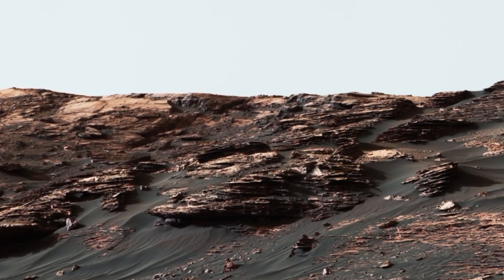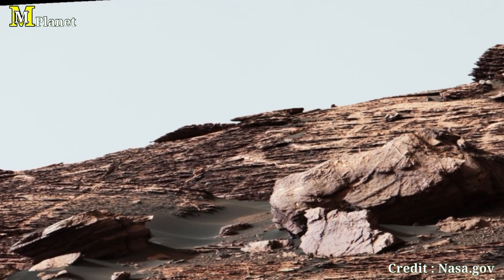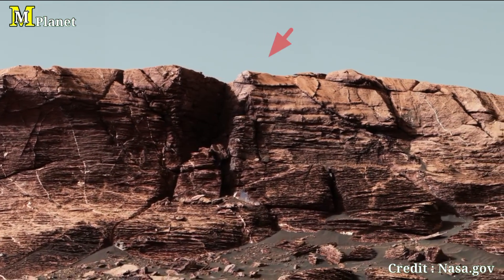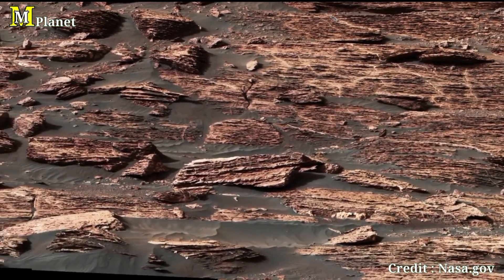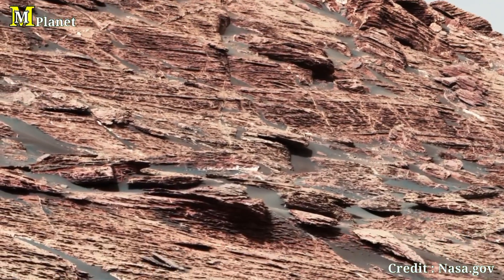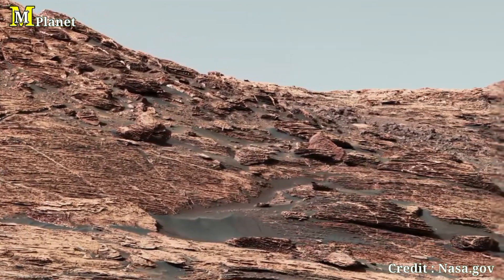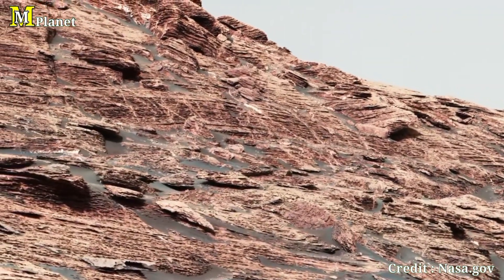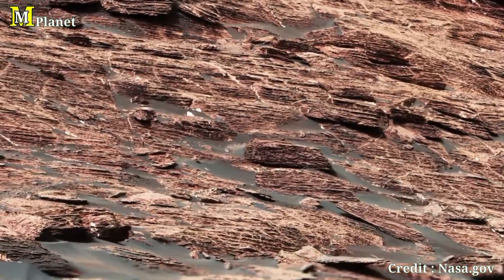NASA Mars Rover Curiosity Sends Shocking 360° Panoramic Footage of Mars! Life on Mars in 4K